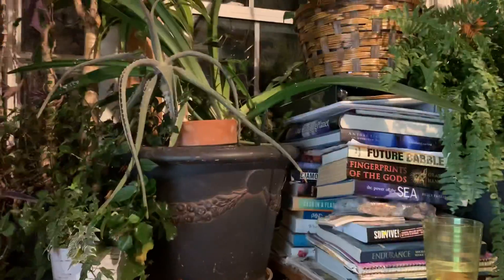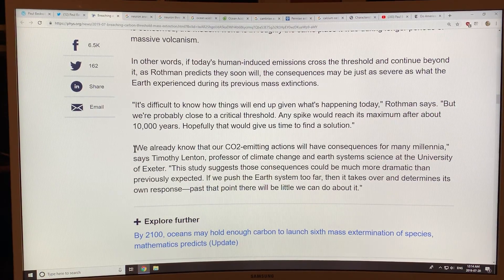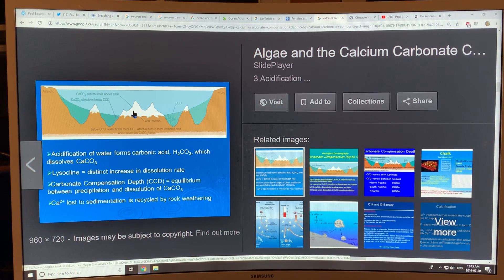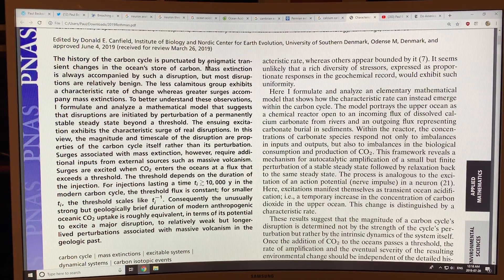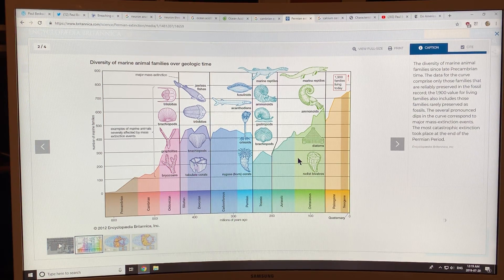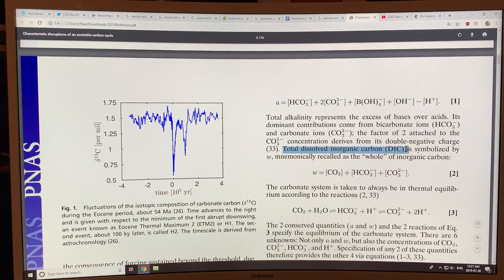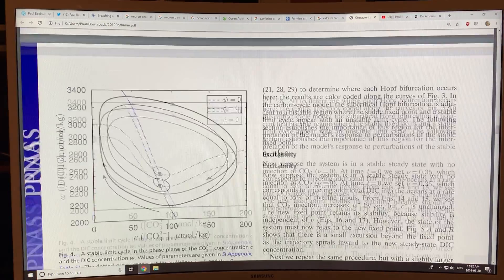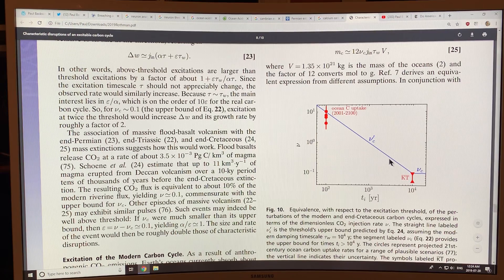Tipping Point Threshold in Ocean Carbon Chemistry and Mass Extinctions: 2 of 2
What do tipping canoes, phase transitions like water freezing to ice, breaking sticks, chopping down dead trees, the carbon cycle in the ocean, and human relationships all have in common? Answer: they are highly nonlinear, dynamic systems, that exist in stable states until pushed by some factor above so-called critical thresholds. Then abrupt disruption sweeps the systems to abruptly change towards a new, distant, eventually stable state. Rapid increases in ocean acidification from fossil fuel combustion emissions risks crossing the threshold to a mass extinction.

to support my research and production of these teaching videos as I connect-the-dots on climate system disruptions.